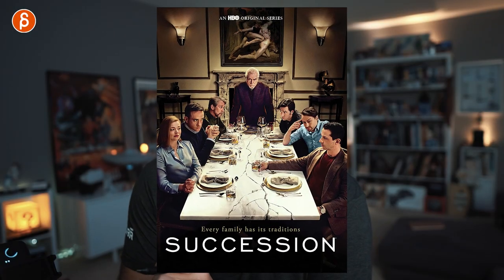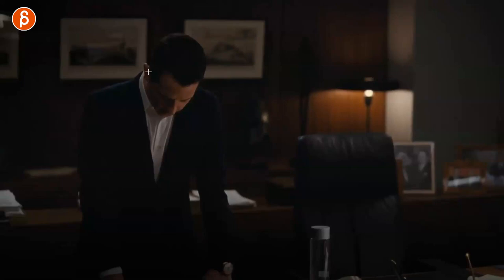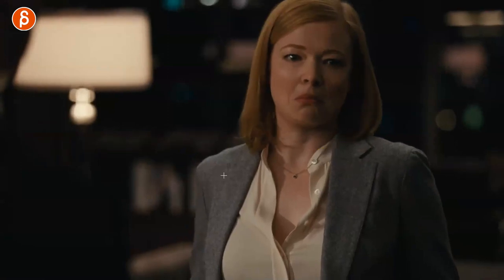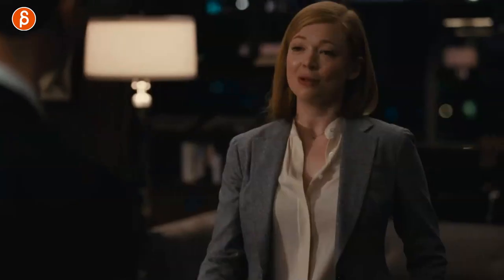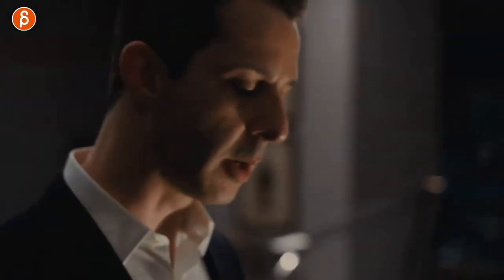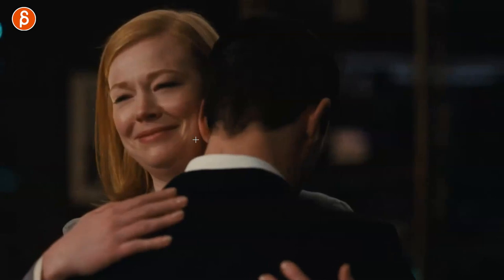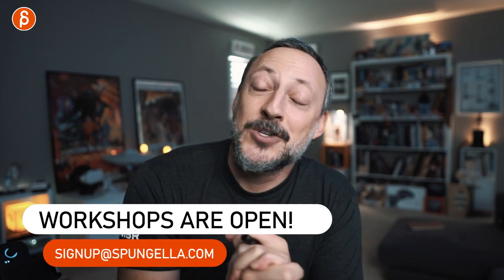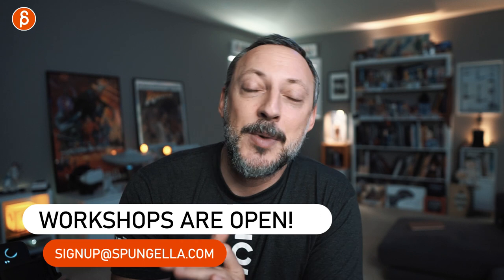Succession (s2ep1-4) - Acting Analysis and Tips for Animators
Today's Acting for Animators takes a look at season 2 of HBO's "Succession" and covers body language, subtext, character gestures and much more! This upload covers episodes 1 to 4.